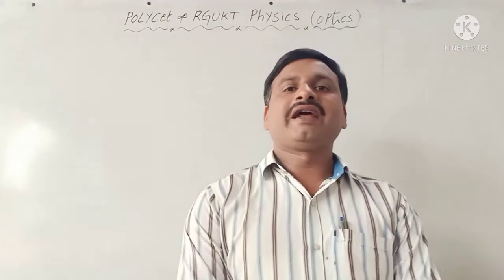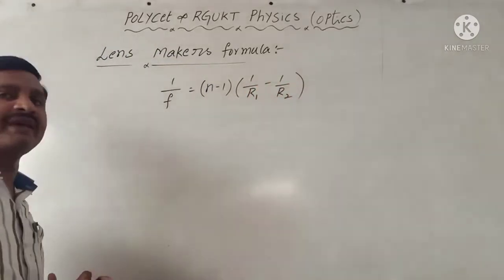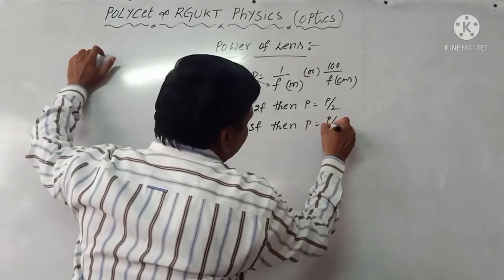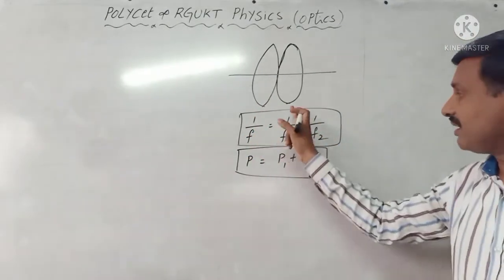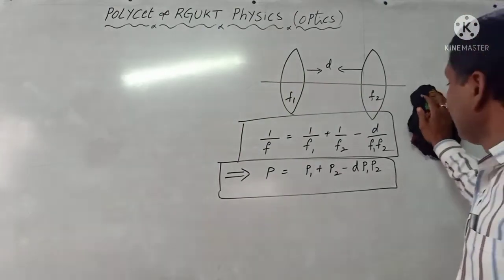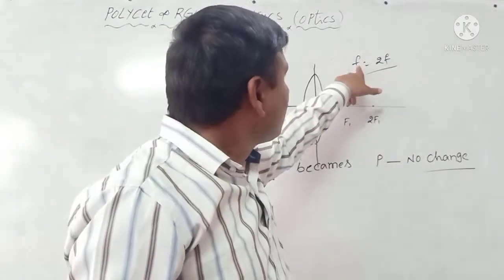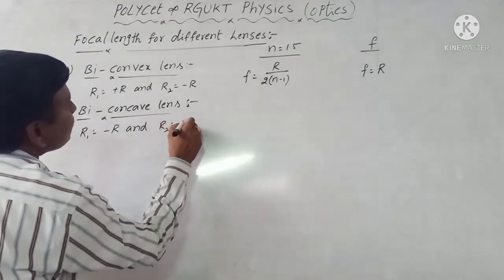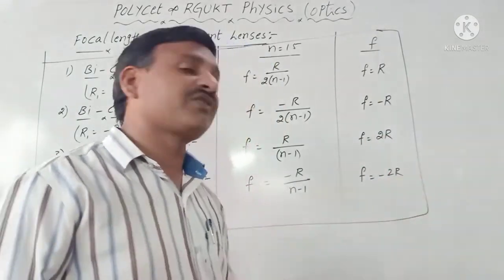OPTICS(Lens formula,Lens makers formula and Power of lens)